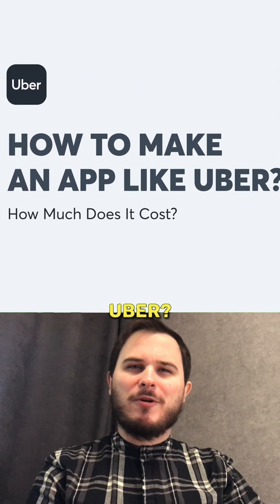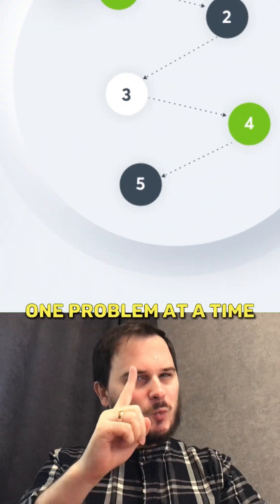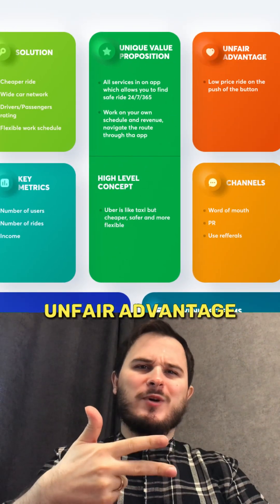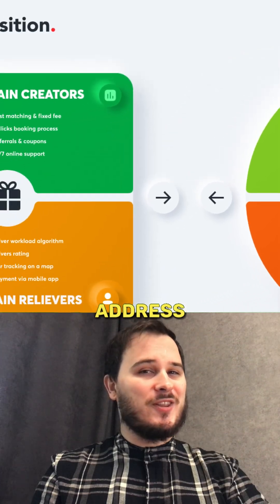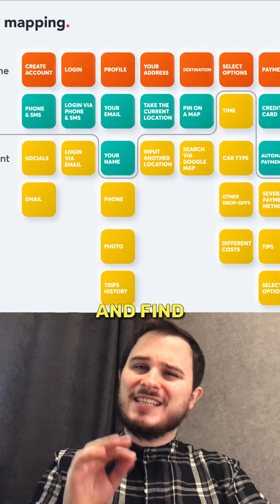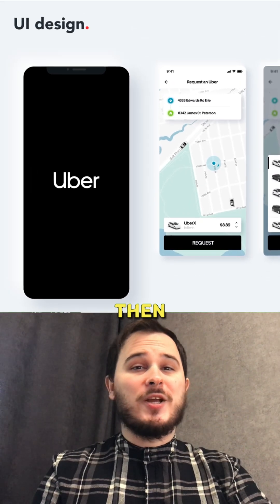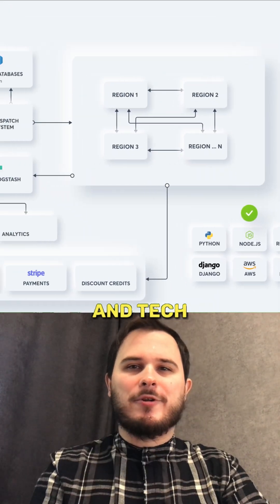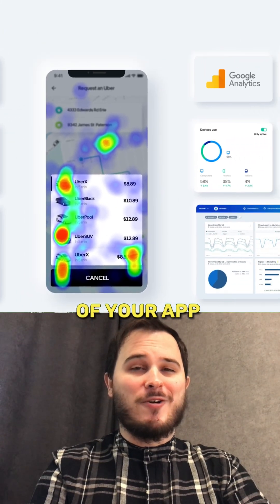How to make an app like Uber? 🚕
Do you want to learn how to make an app like Uber from scratch? Watch the full guide on my YouTube channel.

Idea verification, business plan, customers need, UX/UI Design, tech architecture scheme and analytics.